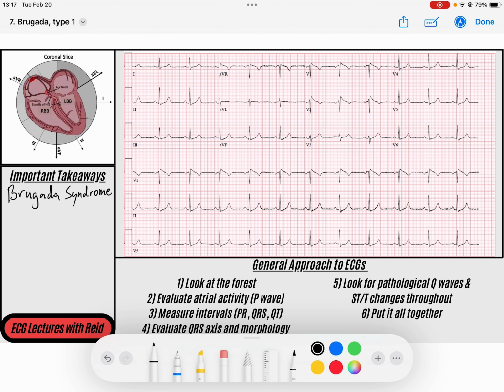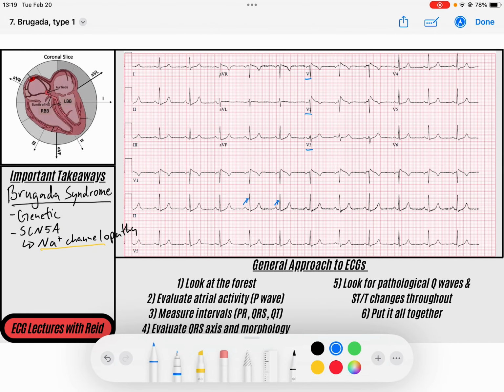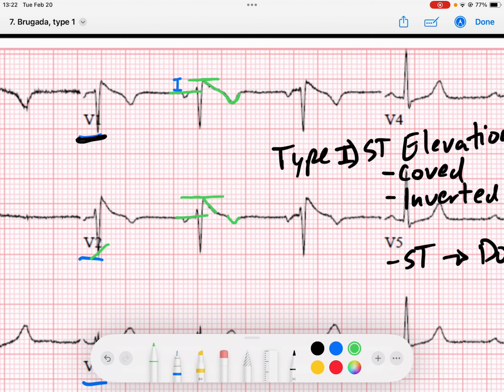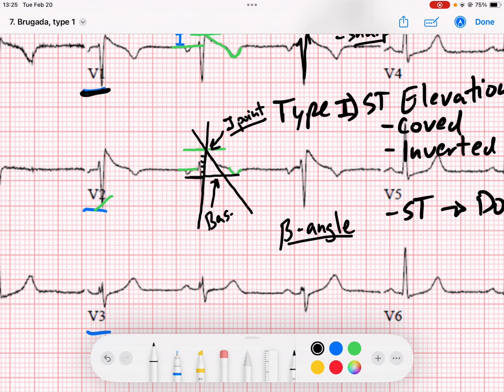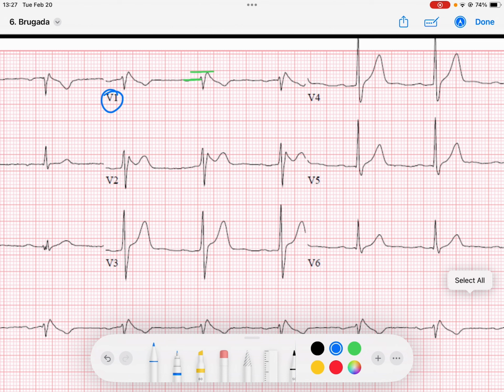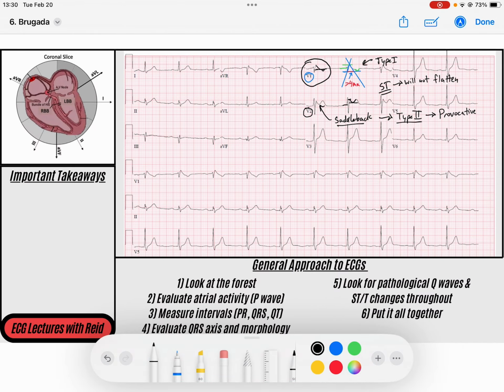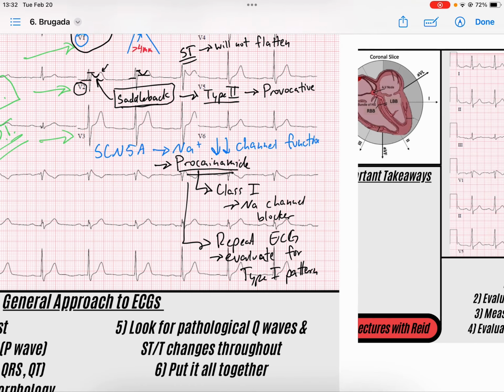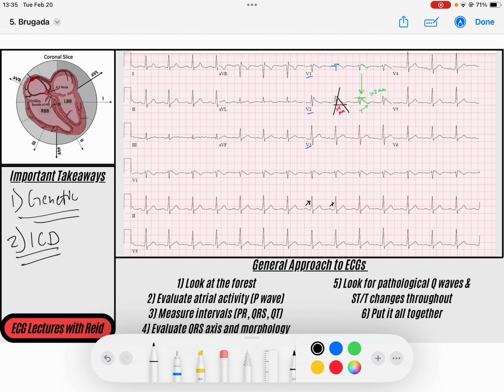Brugada Syndrome EKG | ECG Lecture